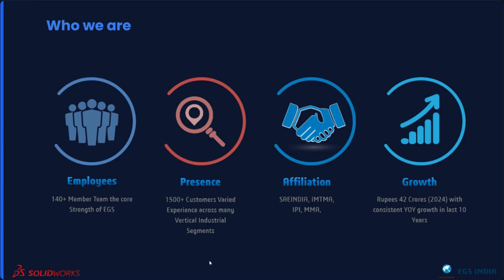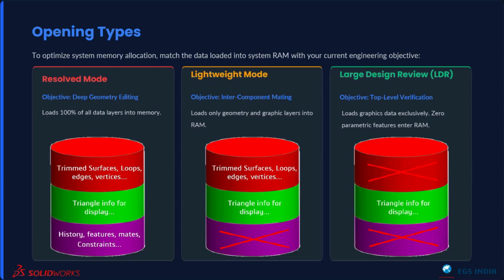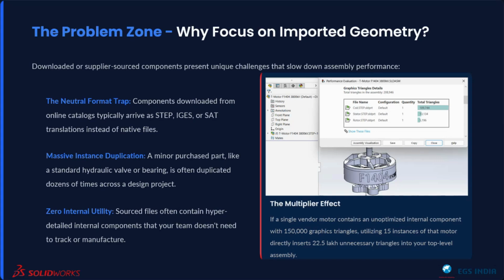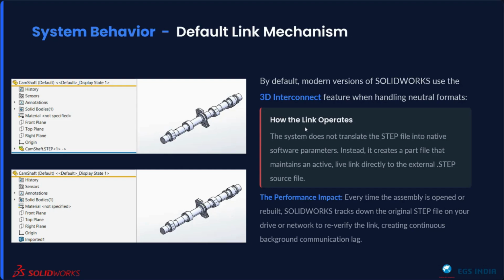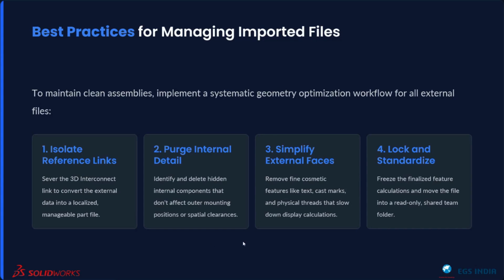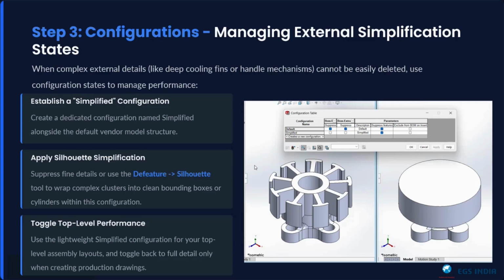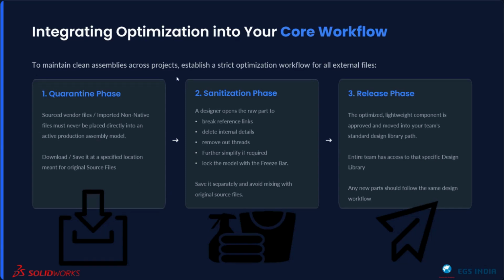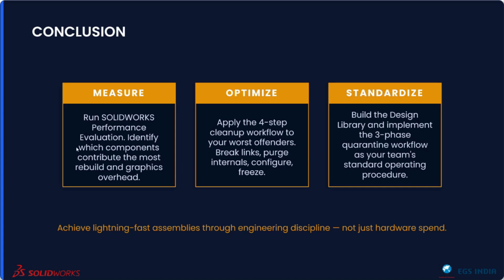Mastering Large Assemblies in SOLIDWORKS | Improve Performance & Reduce Load Time | Part 2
Learn practical techniques to manage large assemblies efficiently in SOLIDWORKS. In this webinar, we cover best practices to improve assembly performance, reduce load times, optimize workflows, and enhance overall design productivity.

Topics Covered:
• Large Assembly Management
• Performance Optimization Techniques
• Reducing Load & Rebuild Time
• Efficient Workflow Practices
• SOLIDWORKS Best Practices

Presented by EGS India – SOLIDWORKS Value-Added Reseller.

For more updates on webinars, technical sessions, and engineering solutions, follow EGS India.